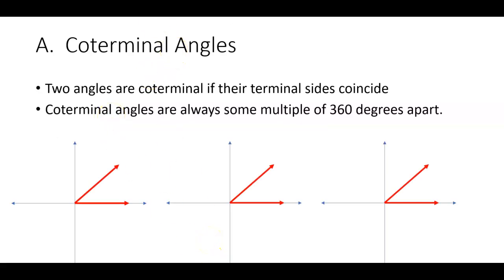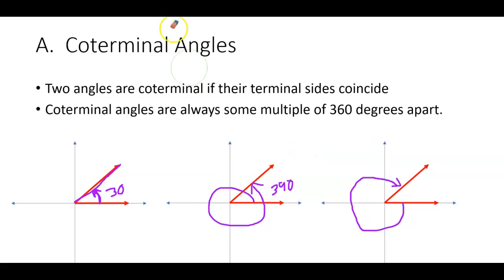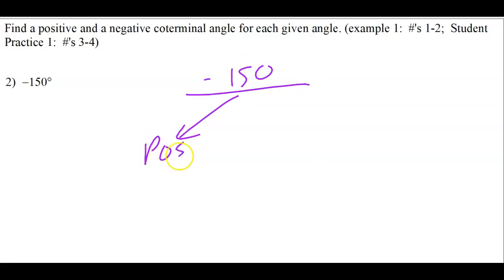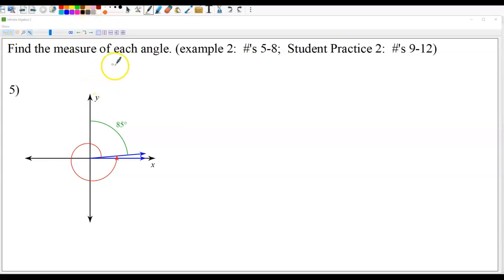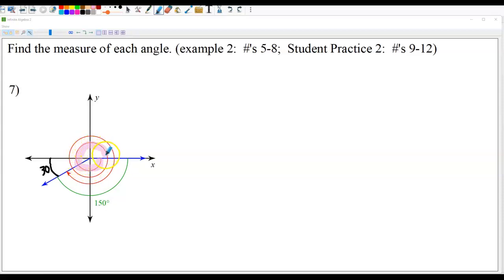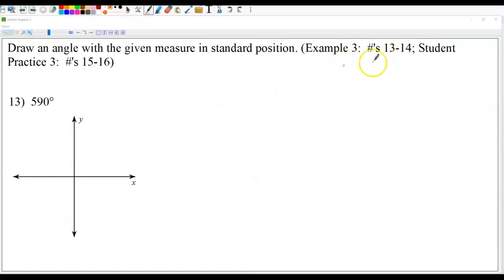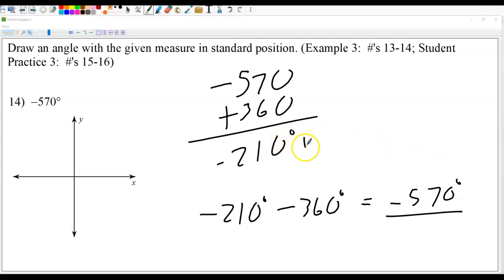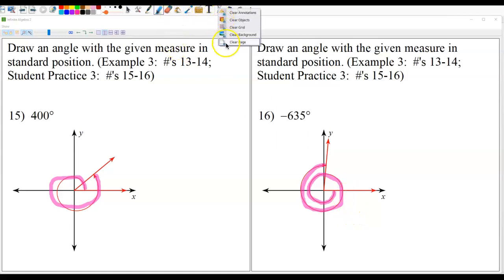Precal 10.2 Lesson 22/23